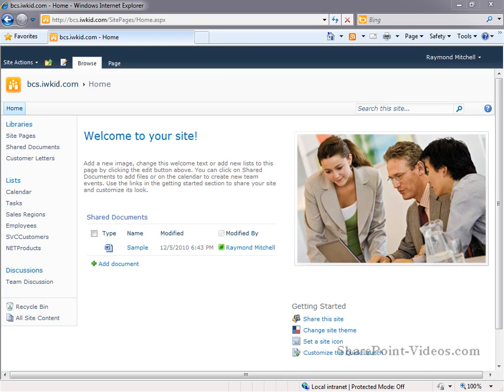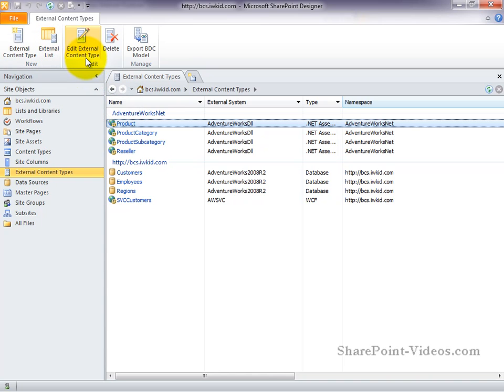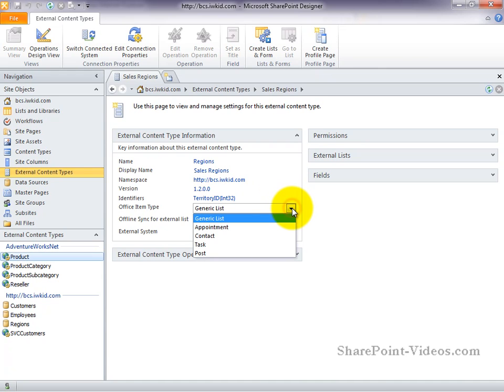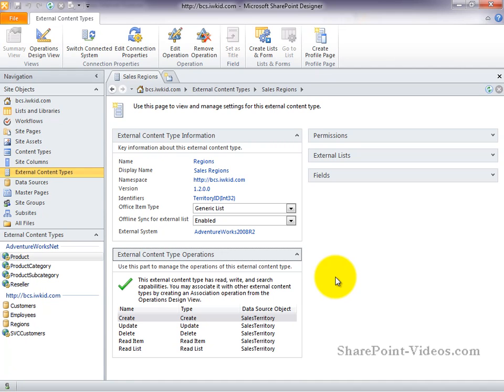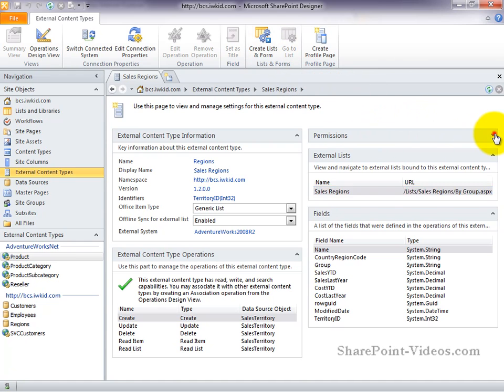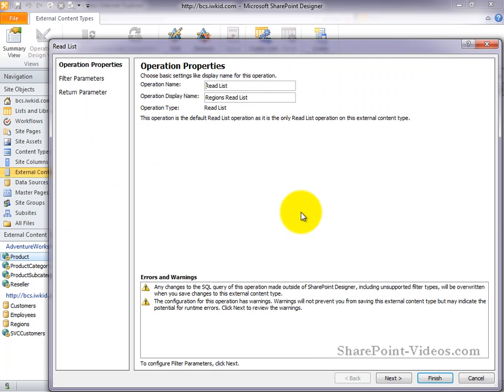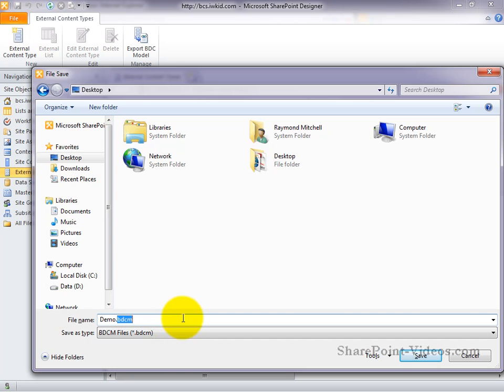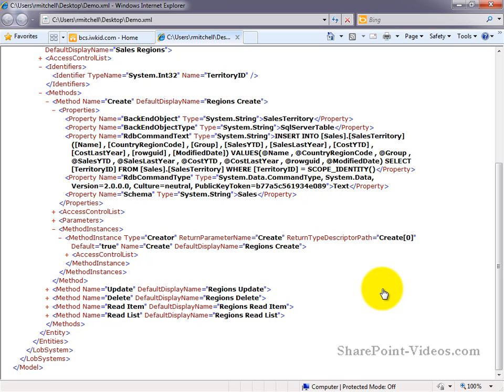Introducing External Content Types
External Content Types (ECT) are the backbone of all Business Connectivity Services (BCS) solutions.  In this video we explore the various components that make up an External Content Type and how they are represented inside of SharePoint Designer 2010.